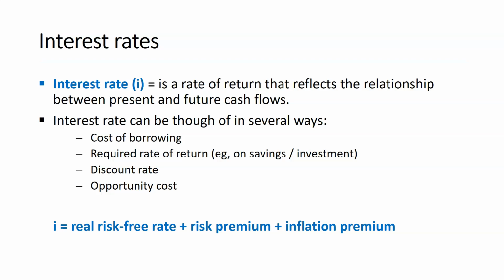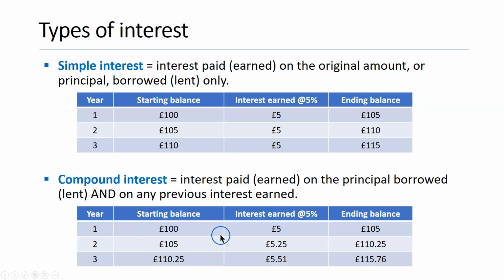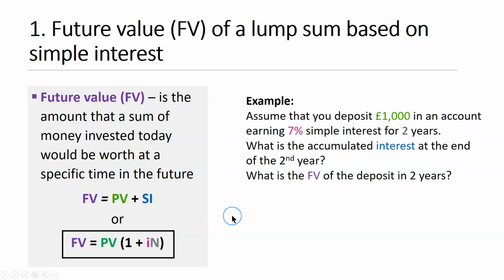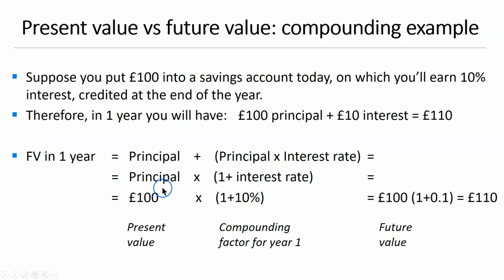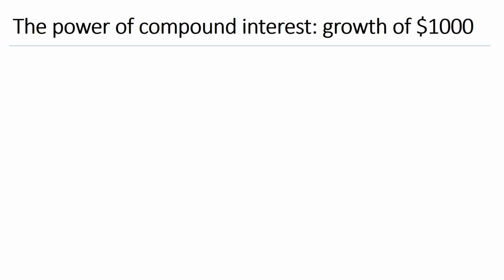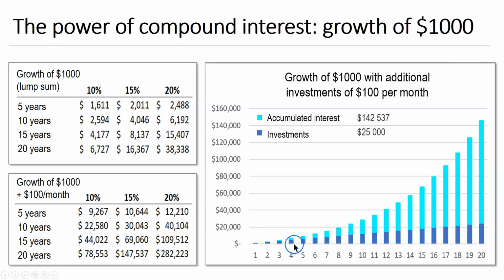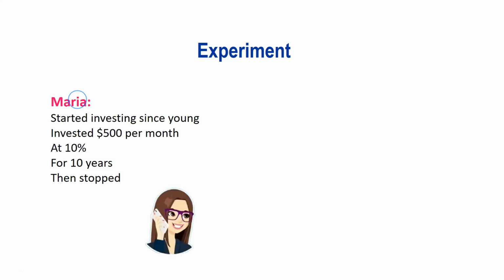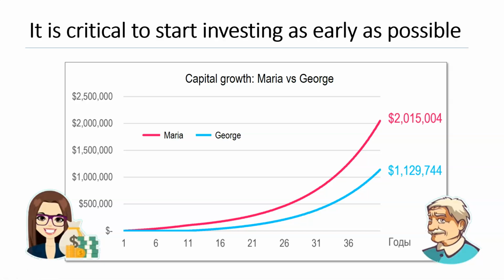Week 8, lecture part 2 - Compounding. The power of compound interest (QME4015)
This video explains the idea of compounding (earning "interest on interest"). It provides the formula for calculating future value of invested capital for any time period and interest return. It also sheds light on the power of compound interest and explains why compounding returns for a long time can be a viable source of growing wealth.